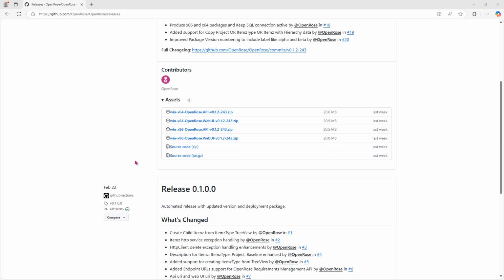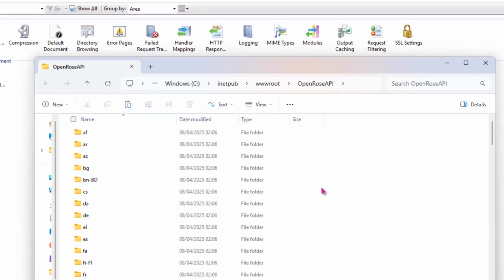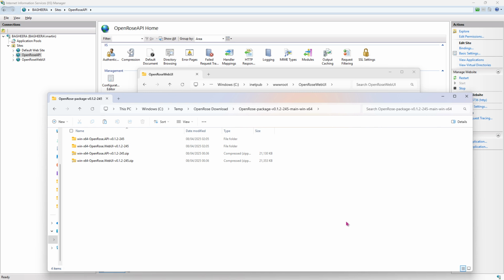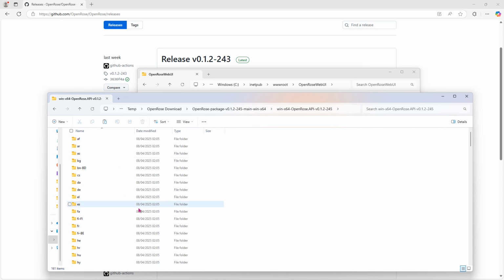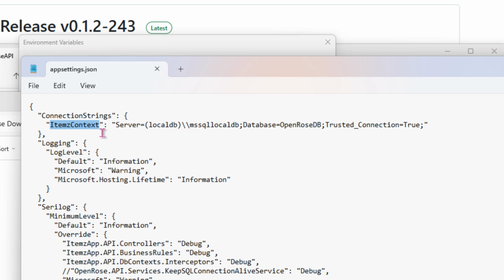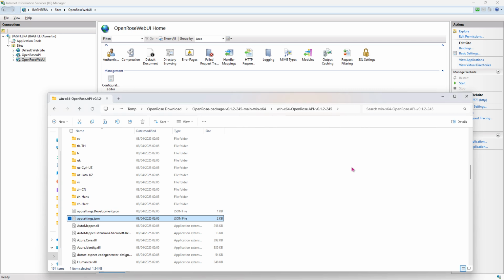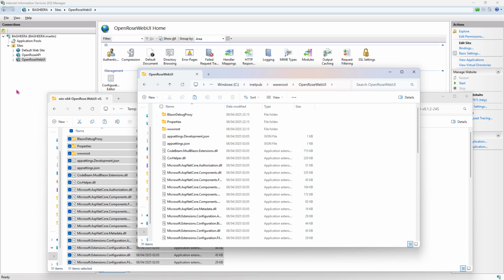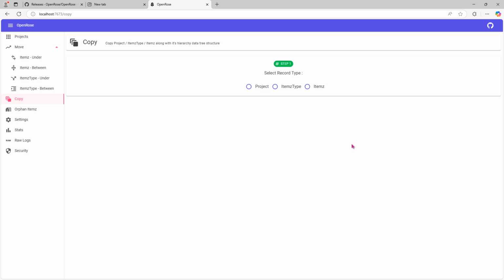Upgrade OpenRose in IIS to v0.1.2-243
Demo about upgrading Network Installation of OpenRose that is deployed in IIS from v0.1.0.0 to v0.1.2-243.